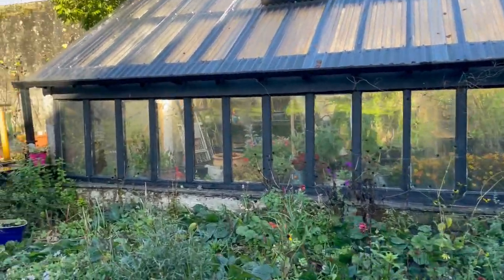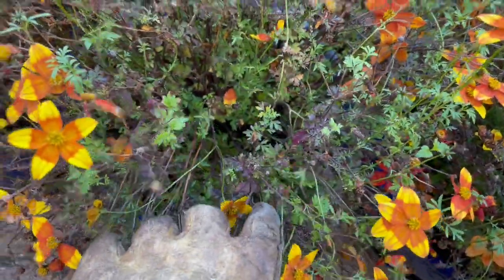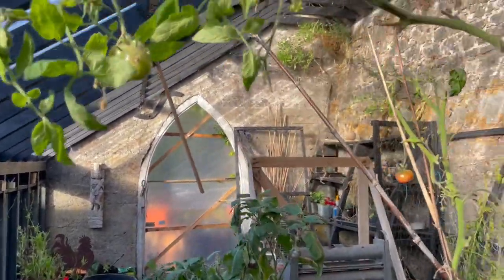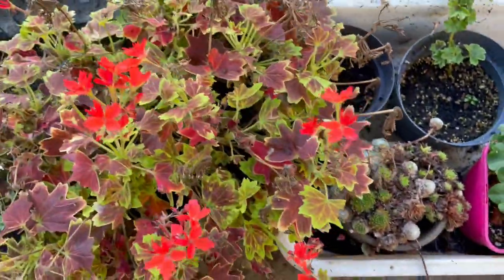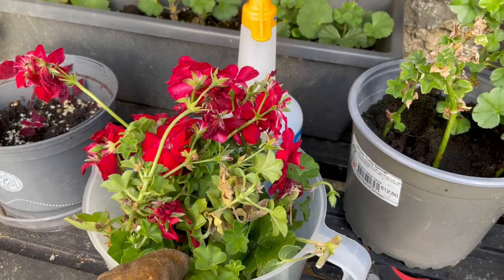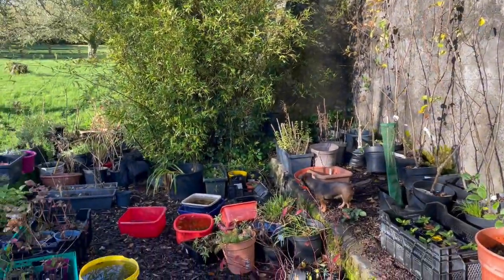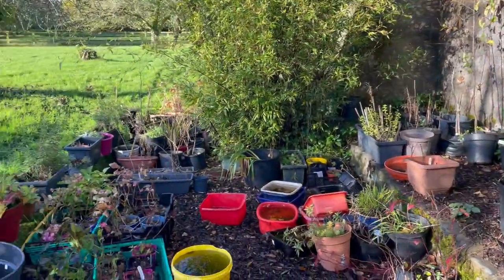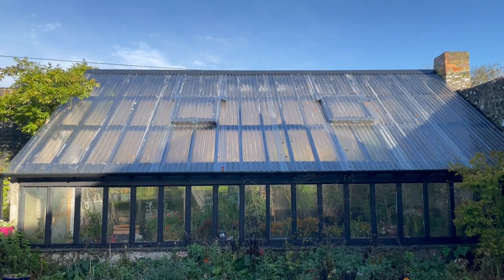It’s so wonderful to have the vine house to shelter plants in over winter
I can’t tell you how much I have enjoyed growing food in this green house, we call the vine house. This is because of my great grandfather’s grapevine which is rooted just outside and weaves its way inside. I loved having a broad choice of different tomatoes to eat all summer long. Only real problem I have found is that I can no longer buy to eat shop bought tomatoes as they’re so watery and tasteless. I guess I have become a food snob.